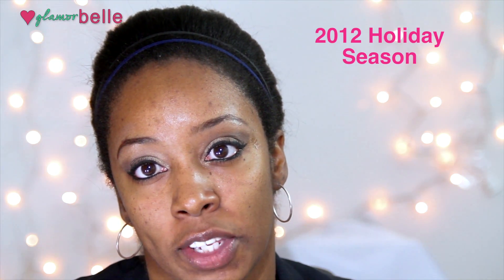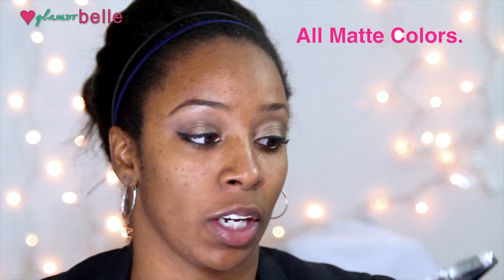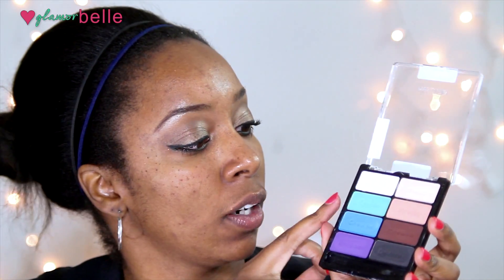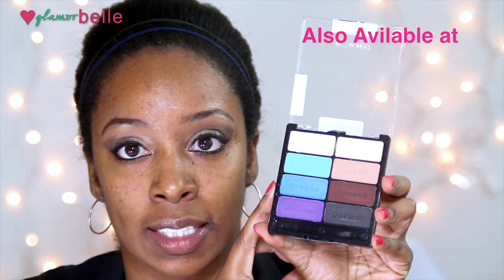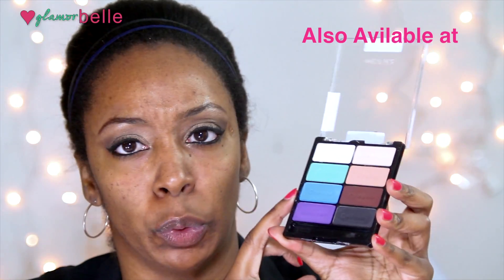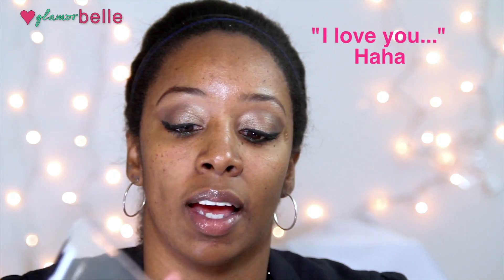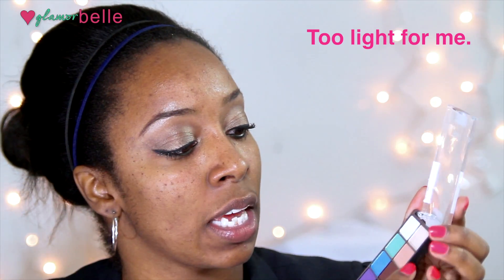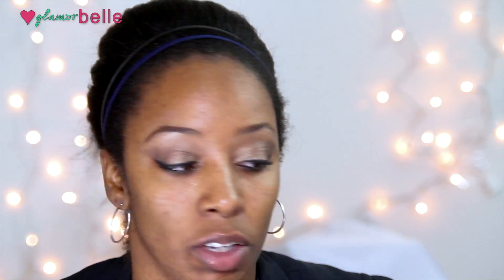★ I ♥ (Heart) Matte Is Back!!!! | Drinking a Glass of Shine | WNW Review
PRODUCT INFO:

Drinking a Glass of Shine Wet n Wild eyeshadow color icon review - Glamorbelle

Additional tags: GlamorBelle GlamorBelle GlamorBelle GlamorBelle GlamorBelle GlamorBelle GlamorBelle GlamorBelle GlamorBelle GlamorBelle GlamorBelle GlamorBelle GlamorBelle GlamorBelle GlamorBelle GlamorBelle GlamorBelle GlamorBelle GlamorBelle